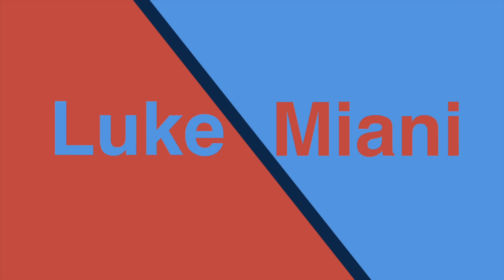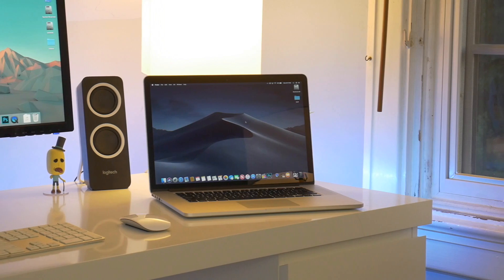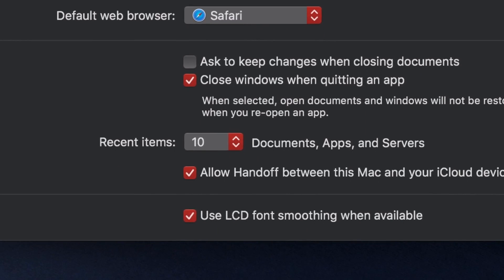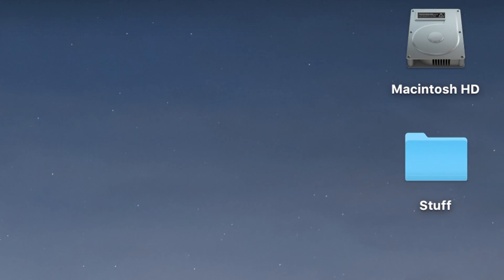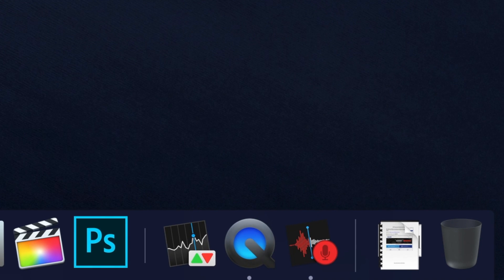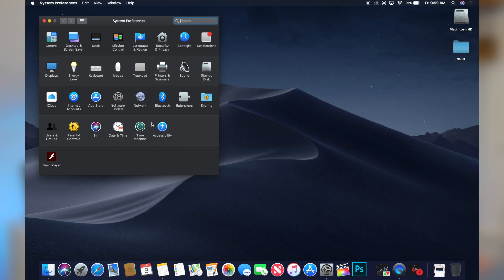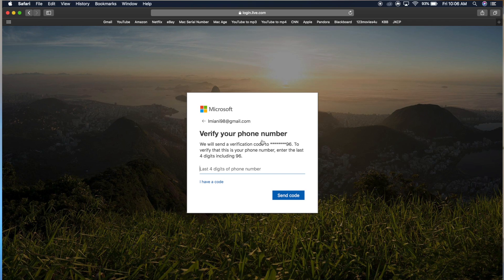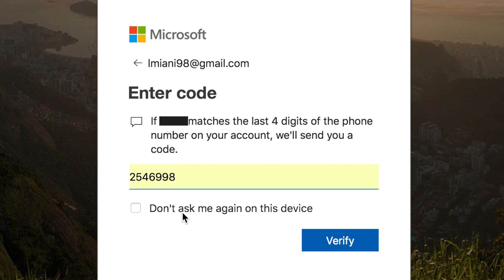5 Hidden Changes and Features in macOS Mojave!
In todays' video we'll be taking a look at 5 changes and features in macOS Mojave that Apple didn't talk about at WWDC this year. Some are minor adjustments, and some are just interesting, enjoy! Also, consider clicking these links to learn more about AnyTrans, a backup software that works across all your iDevices: Learn more about AnyTrans